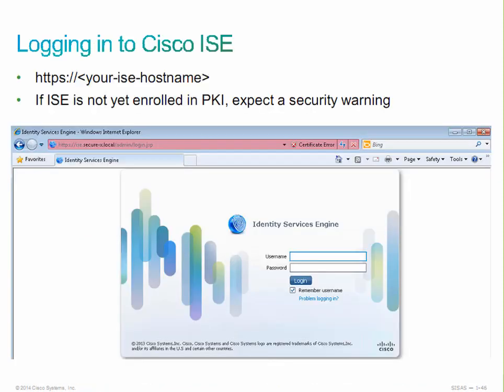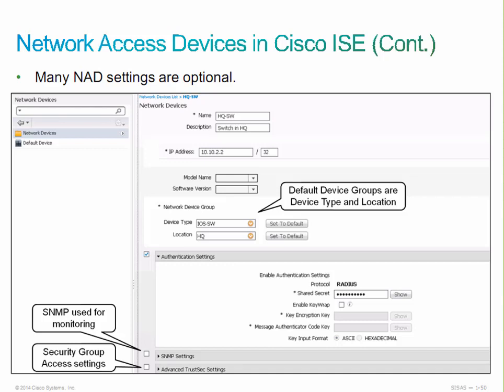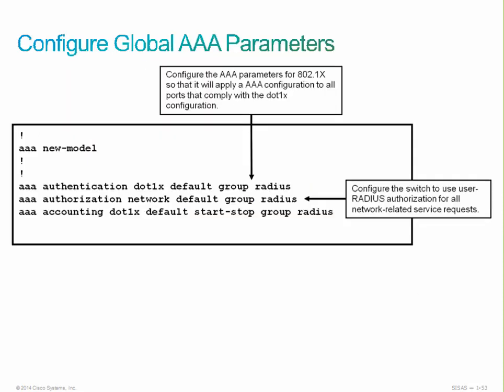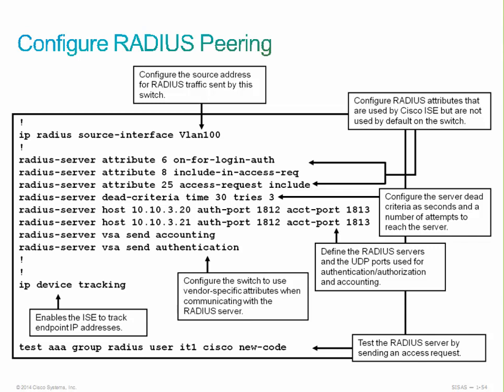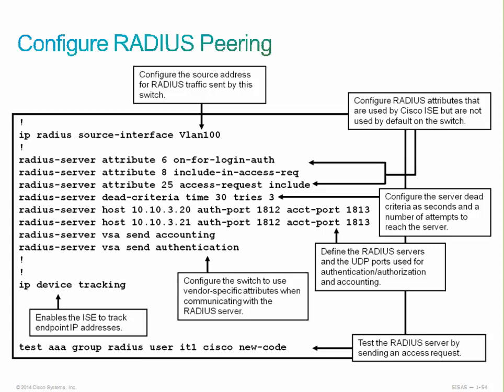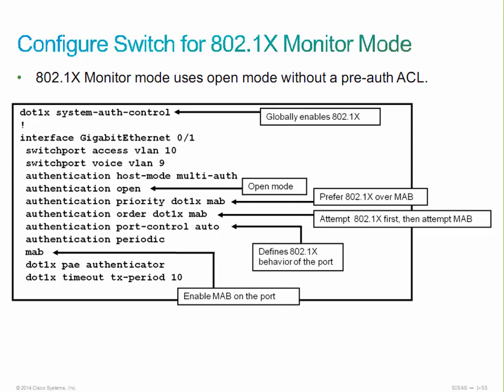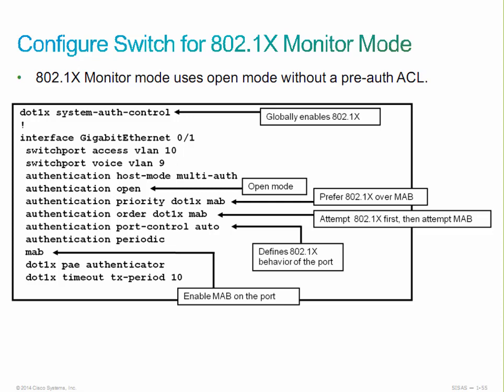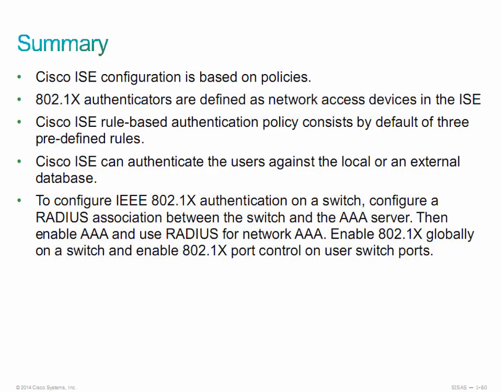Implementing Cisco Secure Access Solutions (SISAS) Module 1 - Lesson 3 (Identity System Quick Start)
Implementing Cisco Secure Access Solutions (SISAS)

Module 1 - Threat Mitigation Through Identity Services

  - The Role of Identity Services in a Secure Access Solution
  - Implement 802.1X and EAP
  - Jump Start Secure Access Solution

Lesson 3 - Identity System Quick Start

  - Logging into ISE
  - Cisco ISE GUI
  - Internal Database on Cisco Identity Service Engine
  - Network Access Device (NAD)
  - Default Authentication Policy on Cisco ISE
  - 802.1X Authenticator Configuration Procedure
  - Global AAA Settings
  - How to Configure RADIUS Peering
  - 802.1X Global and Port Settings for Monitor Mode
  - 802.1X Windows Native Supplicant
  - Verify Authentication on Cisco ISE
  - Verify Authentication Status on the Switch